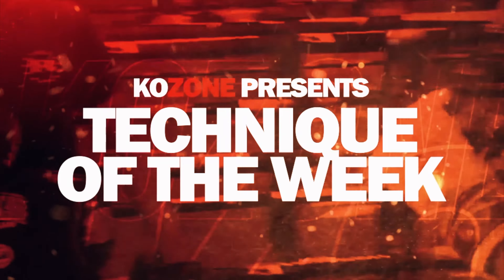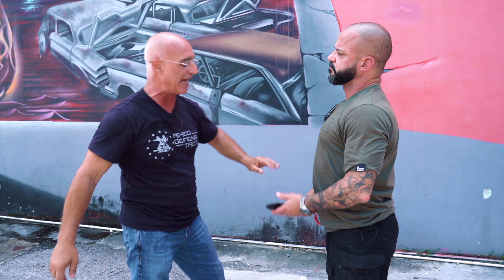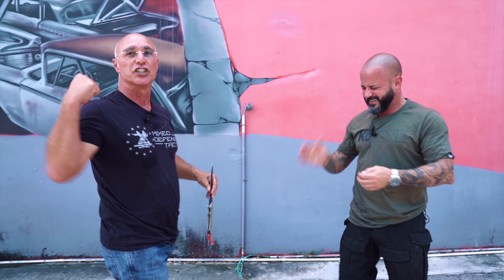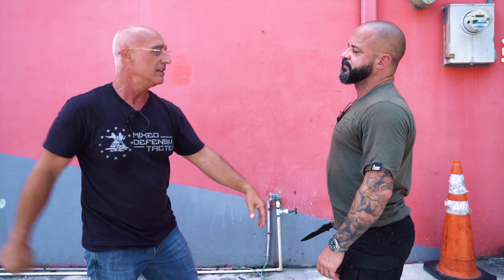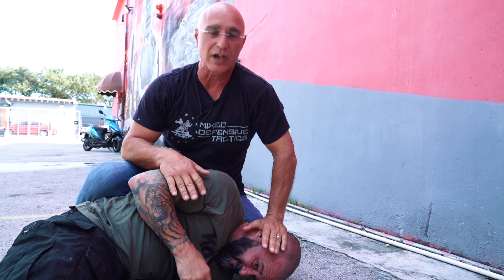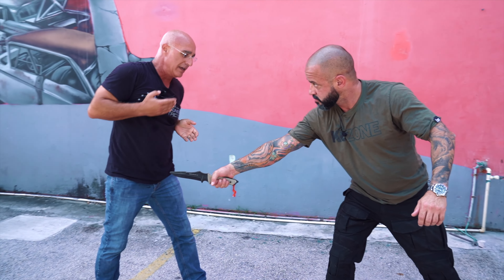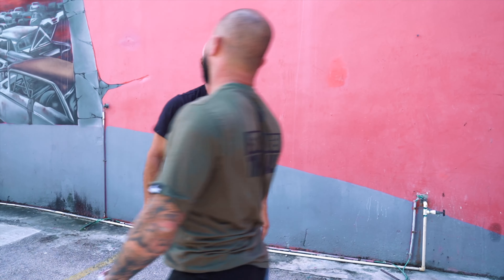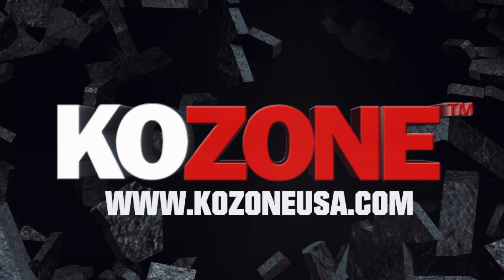HOW TO DEFEND YOUR SELF FROM A KNIFE ATTACK (TECHNIQUE OF THE WEEK) KO ZONE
Shuki Drai, a renowned expert in tactical self-defense, unveils a masterful technique for countering a knife attack. His method involves using your hands as a pendulum to intercept and disrupt the assailant's movement, allowing you to gain control over the situation and potentially disarm the attacker.

In this illuminating demonstration, Shuki emphasizes the art of precision and timing. When facing a knife-wielding adversary, it's imperative to maintain composure and employ techniques that prioritize your safety. By treating your hands as pendulums, you create a dynamic barrier that effectively interrupts the attacker's motion, preventing further harm.

Once the initial threat is neutralized, you gain a critical advantage. Shuki illustrates how you can swiftly transition from defense to offense, taking control of the assailant's position. Subsequent immobilization or disarmament becomes not only feasible but also safer.

The significance of Shuki Drai's approach lies not only in its effectiveness but in its emphasis on minimizing harm to both you and your attacker. By mastering this technique, individuals can enhance their ability to protect themselves and others in high-stress situations, promoting personal safety and security in the face of potential danger.